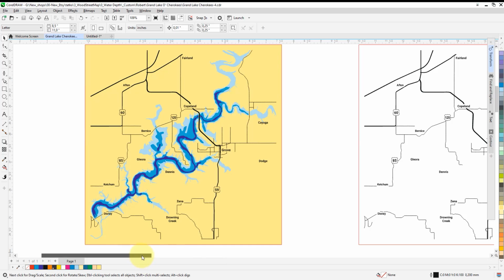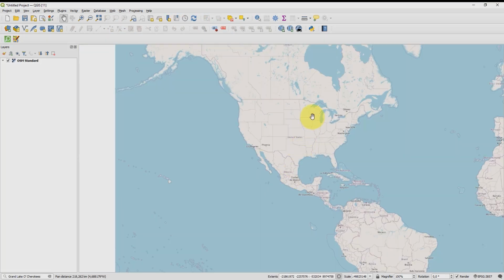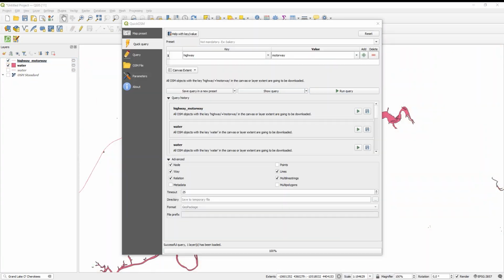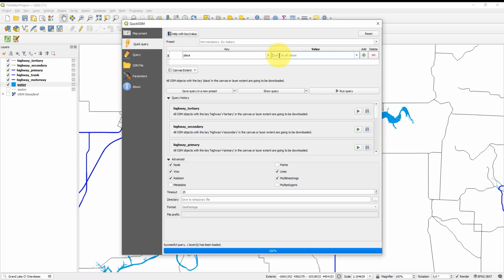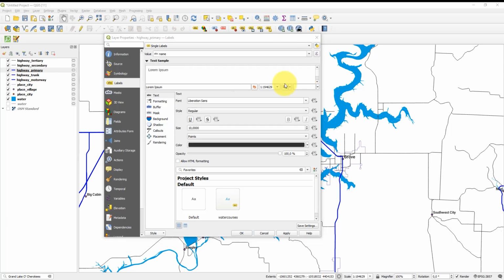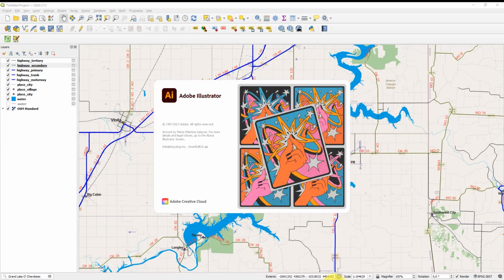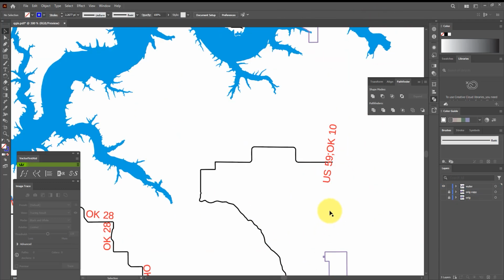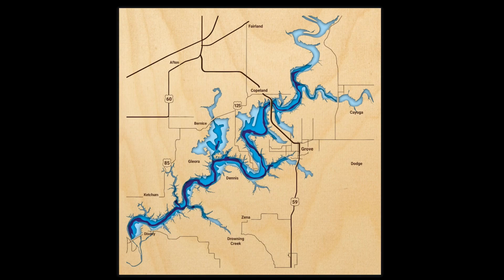How to Extract the Water Area for Laser-Cut Maps | QGIS Variant with Grand Lake O' Cherokees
Hello!
Today, I’ll show you how I prepare files for laser cutting a custom lake map, using Grand Lake O' Cherokees as an example. I’d like to emphasize that I'm not a QGIS expert—I also watch tutorials, experiment, and learn new techniques. This is one of the methods I’ve discovered for extracting water areas and preparing layers for cutting and engraving.
I’d appreciate it if you could point out any mistakes I make or share advice in the comments. Your feedback is valuable and helps improve the process!